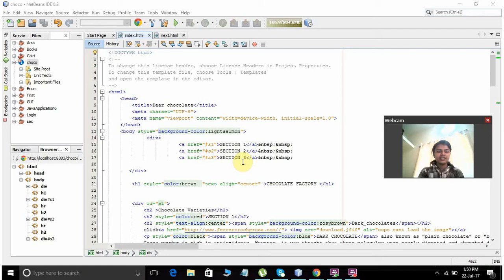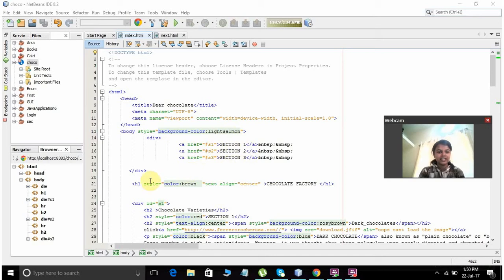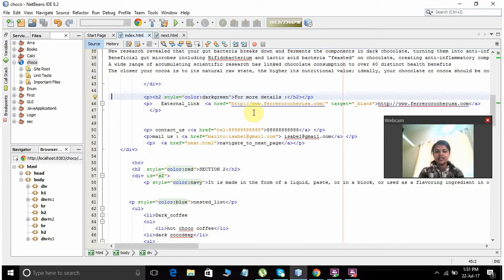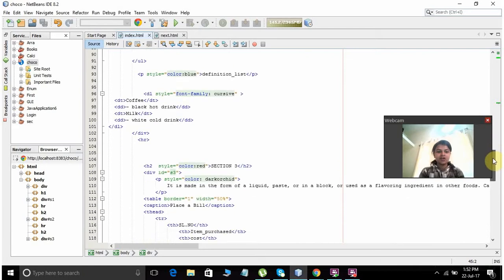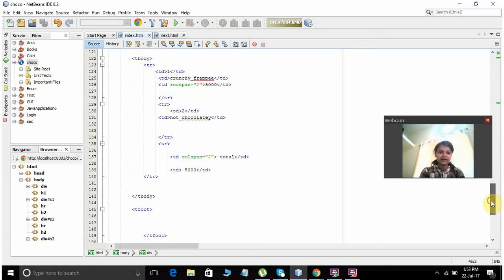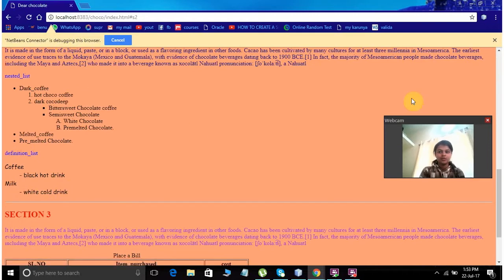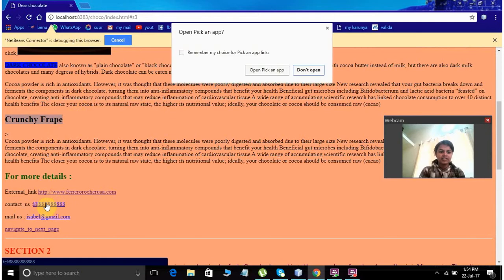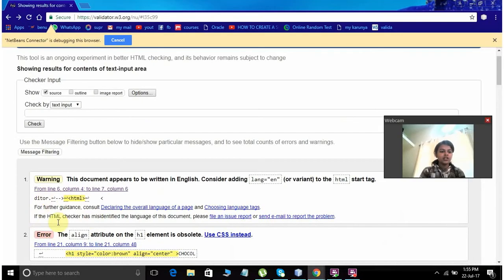web exe 1